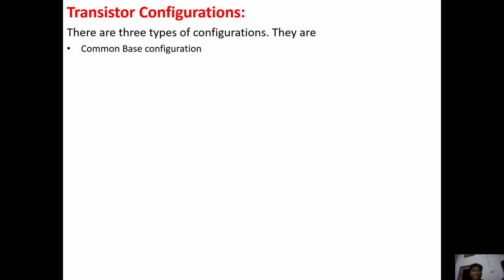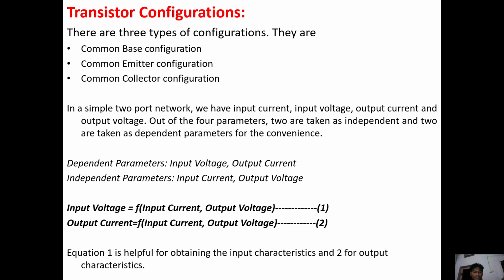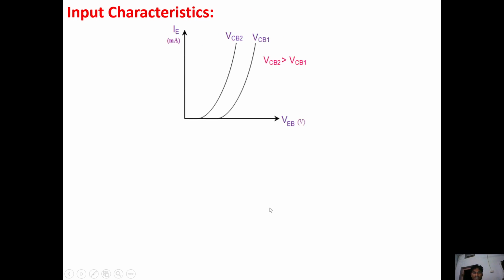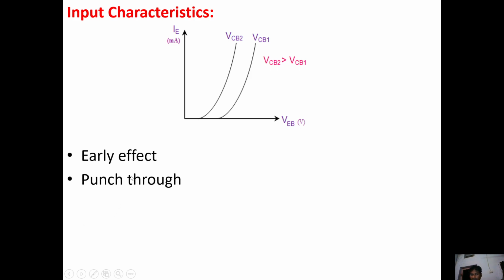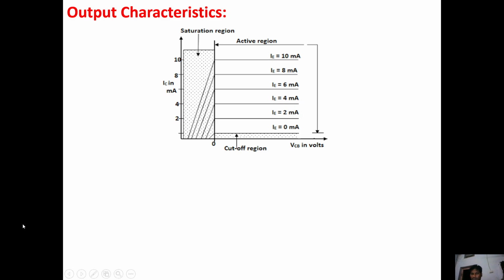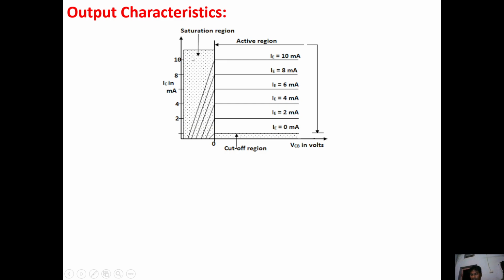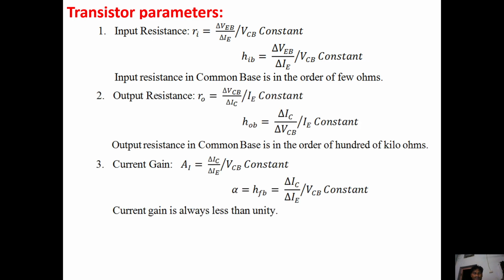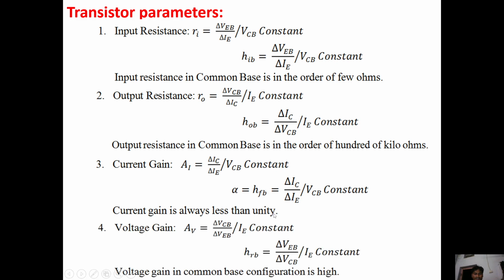Common Base Configuration